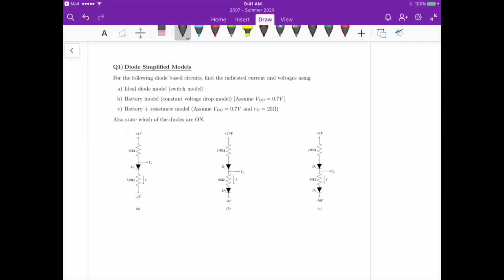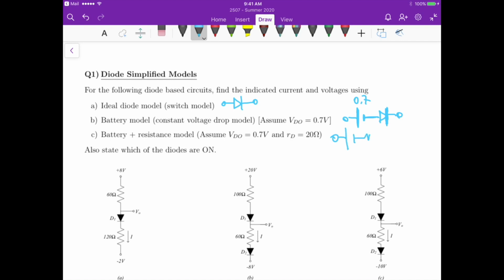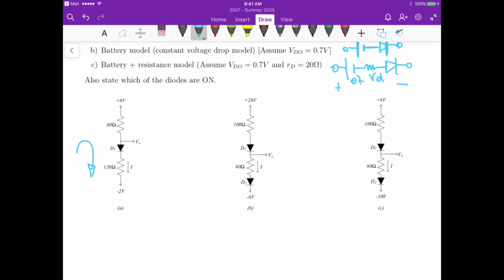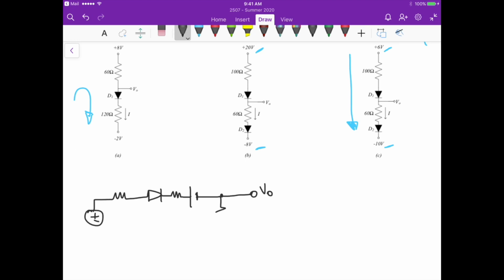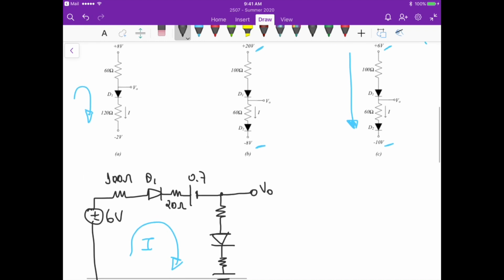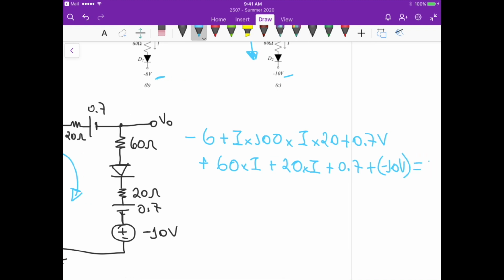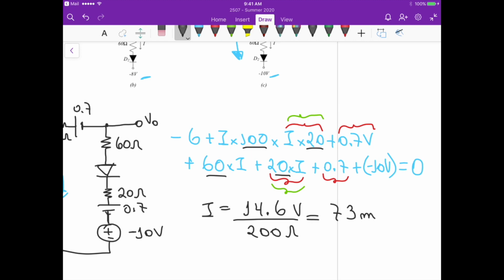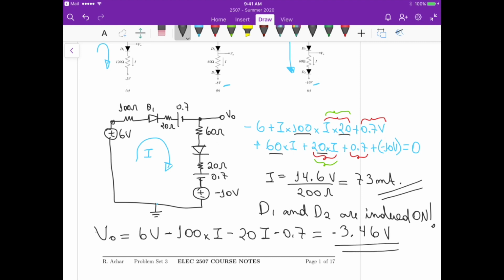Set 3 - Q1